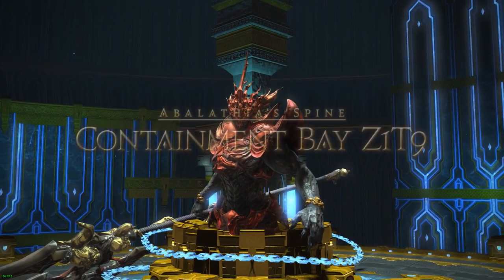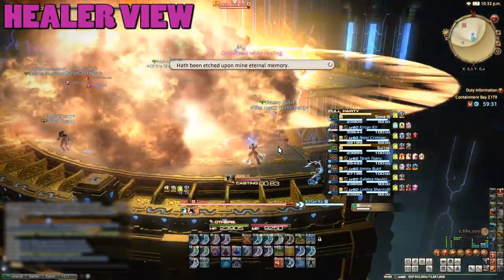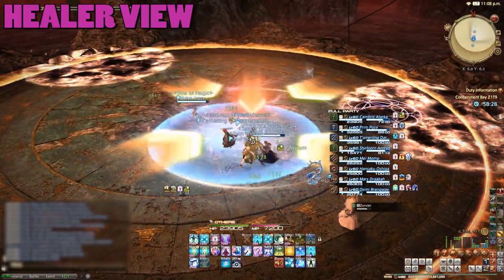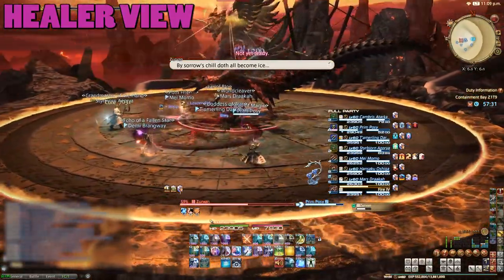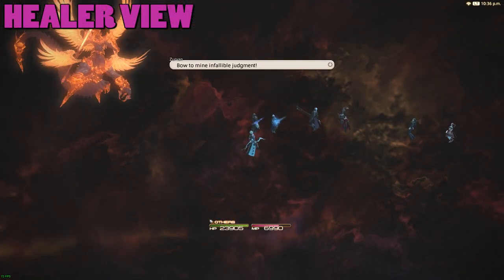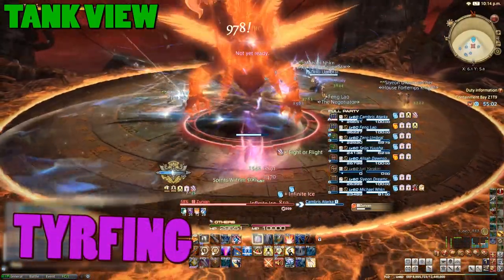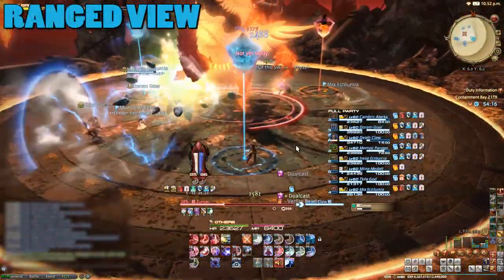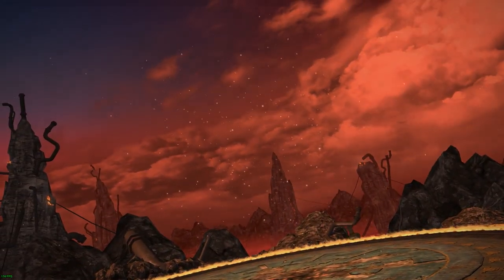FFXIV Shadowbringers Containment Bay Z1 T9 Guide for All Roles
This is a video guide for completing the Containment Bay Z1 T9 8-man Zurvan trial encounter in Final Fantasy XIV - Shadowbringers as any party role.

Also, if you wish to support me directly, feel free to head over to my ko-fi (donations are absolutely not required and all of my content will remain free and on Youtube).